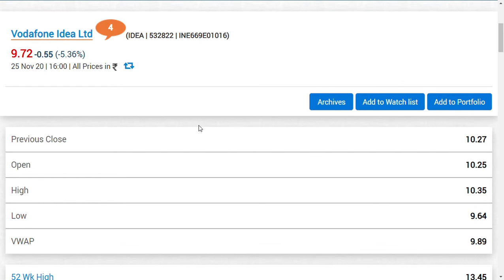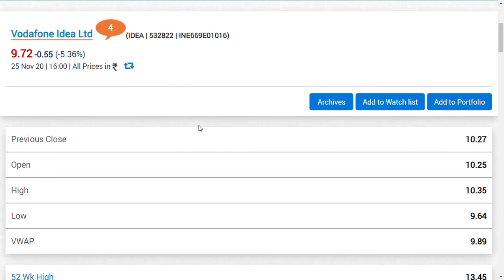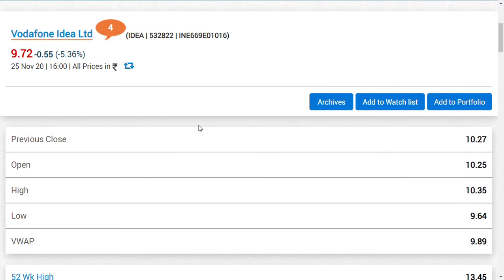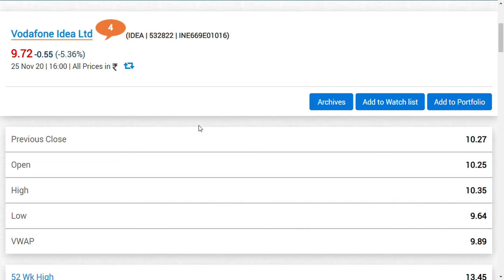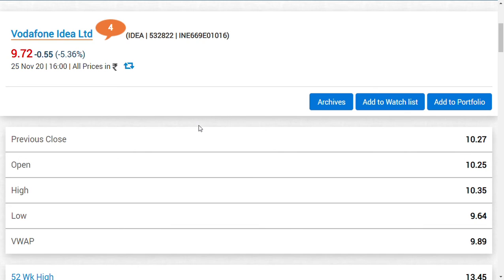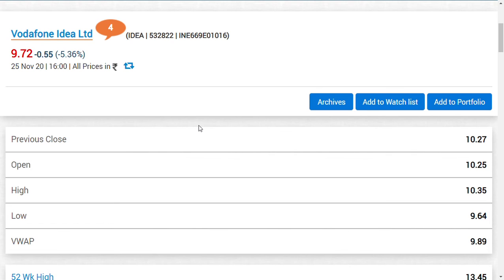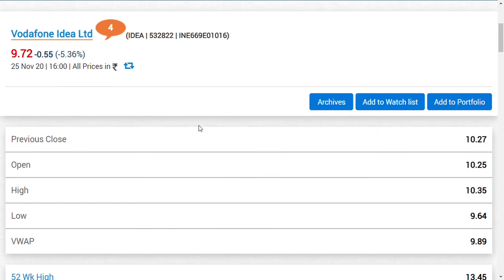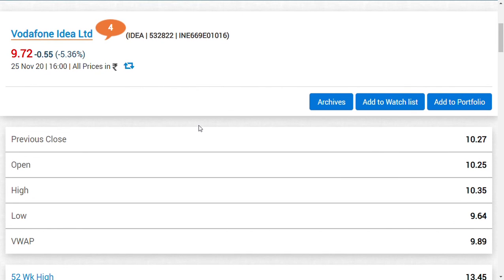vodafone idea share latest news/idea share news/VODAFONE IDEA LTD /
vodafone idea share latest news/idea share news/VODAFONE IDEA LTD / today stock market news

I do have positoins in this stock
kindly take your own final decisons before any invesments